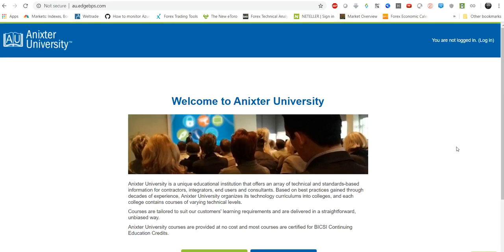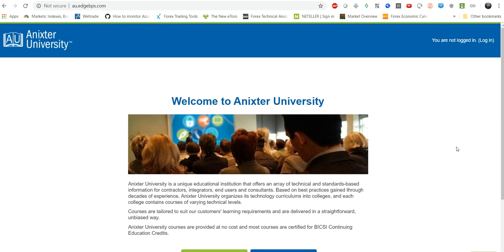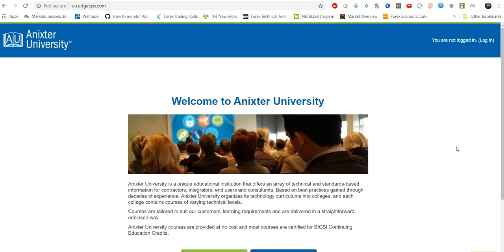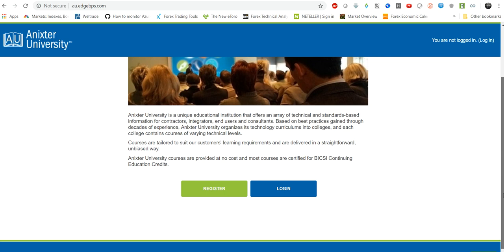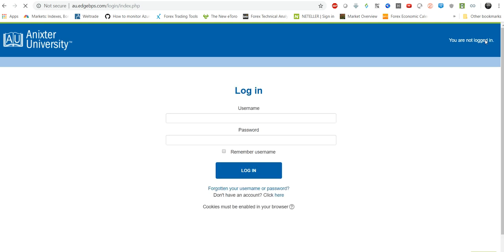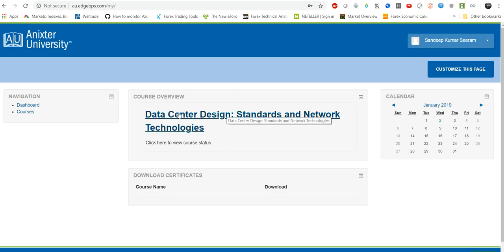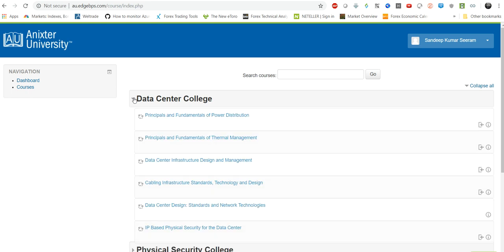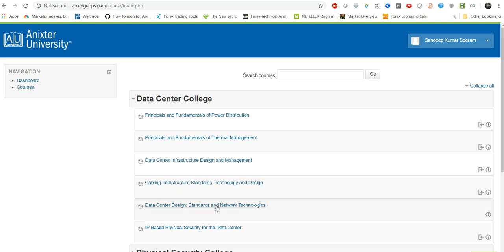Free Data Center Training's and Certifications - No Cost, Get Certified in 1 Day!!!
Anixter University is a unique educational institution that offers an array of technical and standards-based information for contractors, integrators, end users and consultants. Based on best practices gained through decades of experience, Anixter University organizes its technology curriculums into colleges, and each college contains courses of varying technical levels.

Courses are tailored to suit our customers' learning requirements and are delivered in a straightforward, unbiased way.

Anixter University courses are provided at no cost and most courses are certified for BICSI Continuing Education Credits.